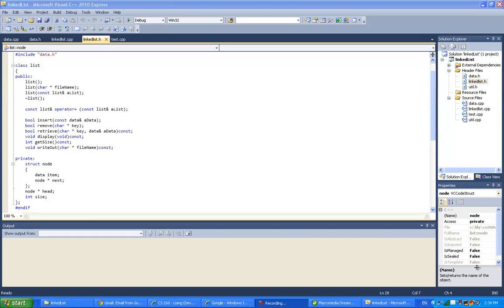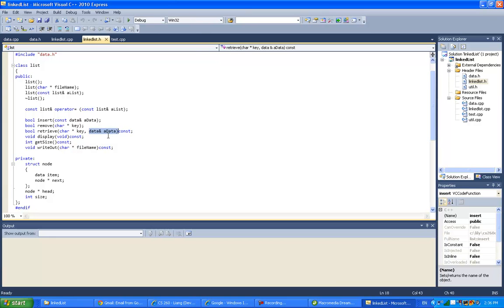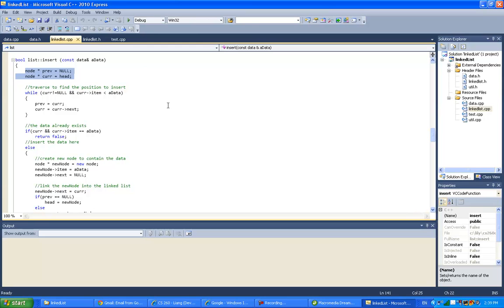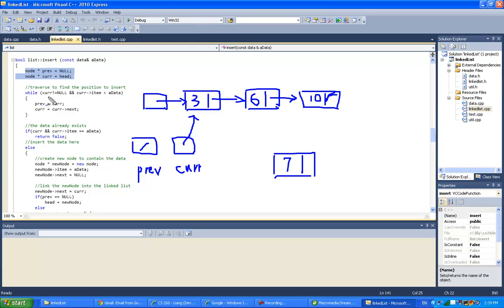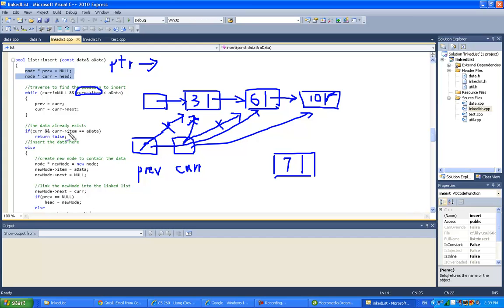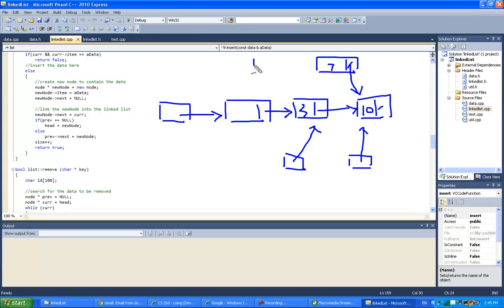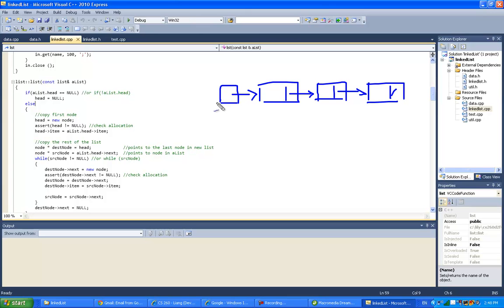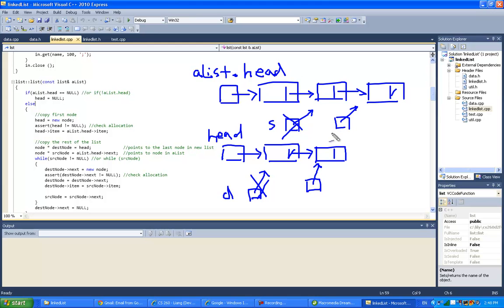Module 2: linkedList